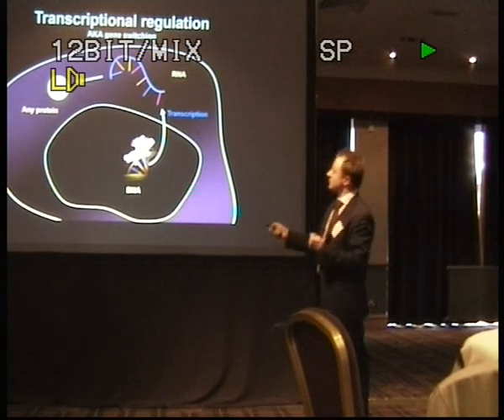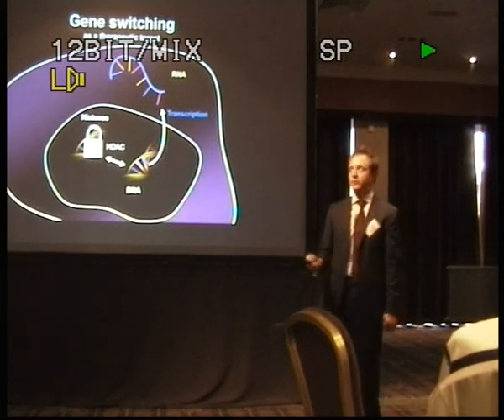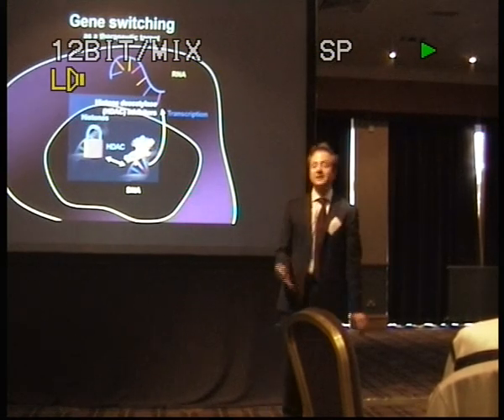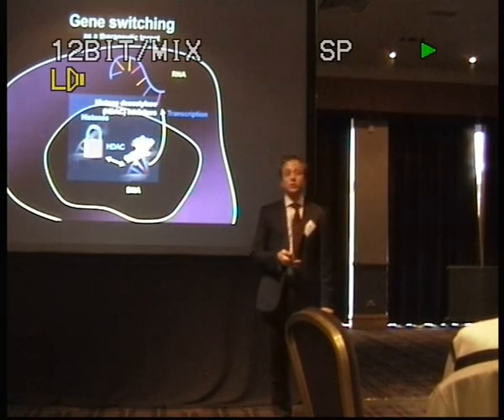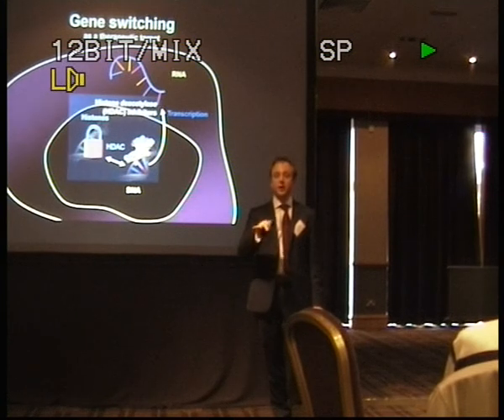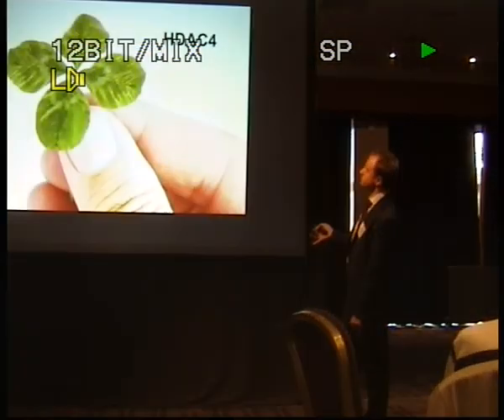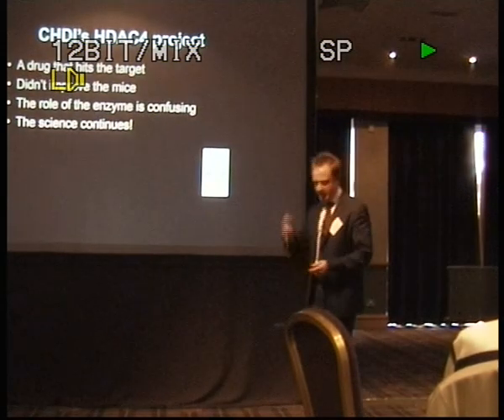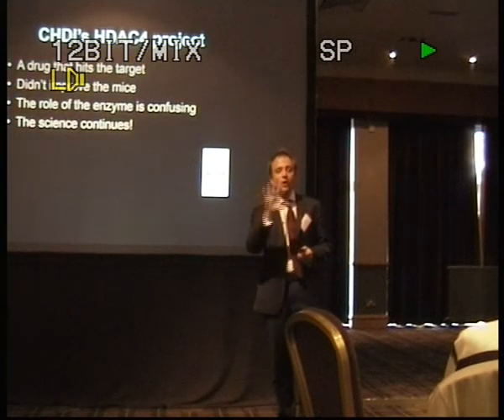Ed Wild Family Conference 2013 Part 5